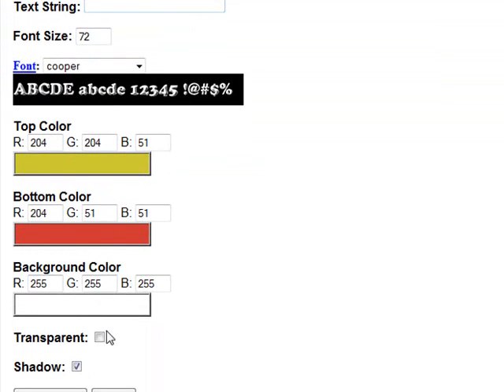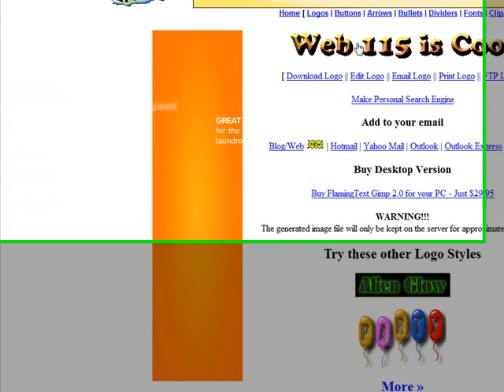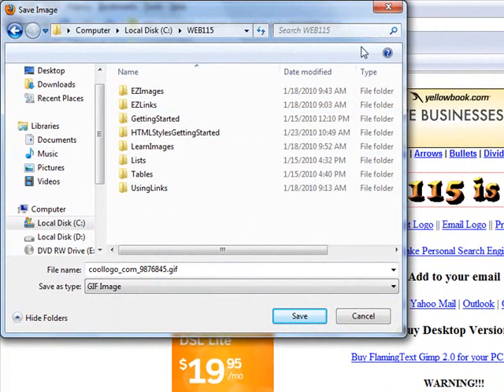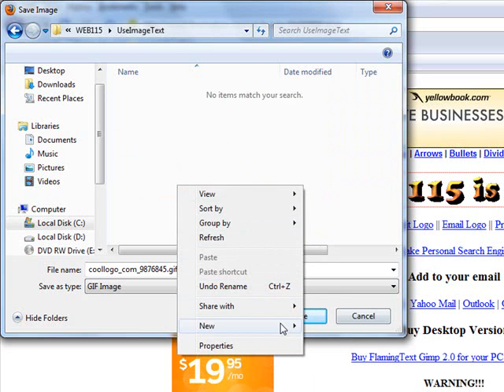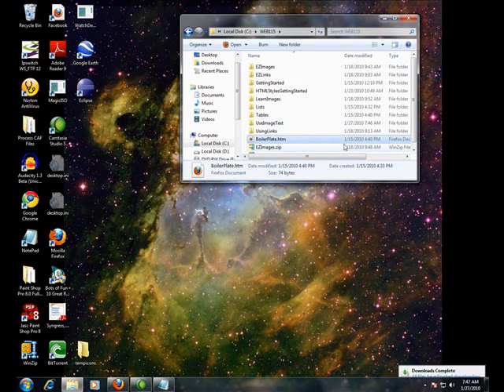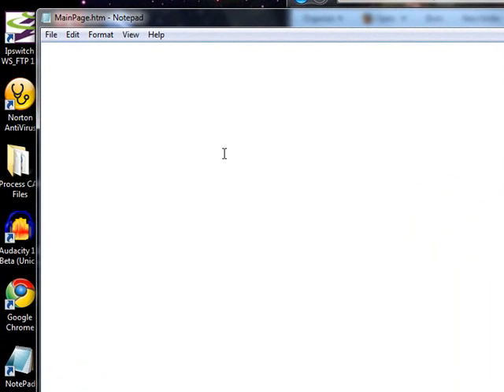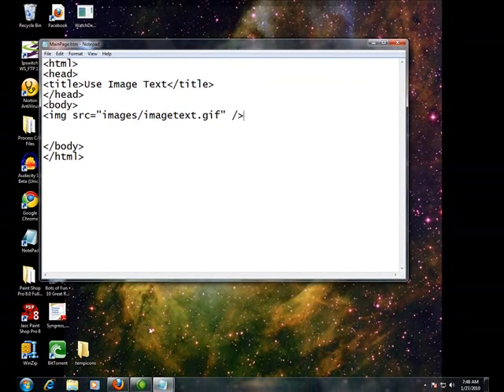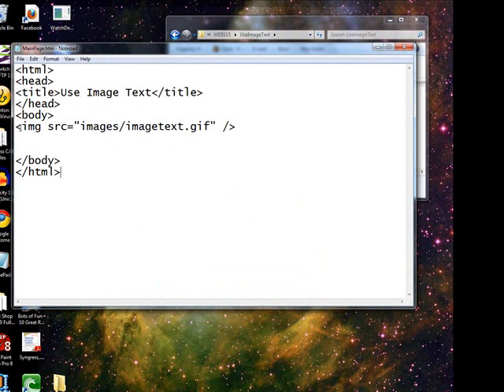Using Image Text in HTML Pages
This presentation shows you how to use images for fancy text in your HTML pages.